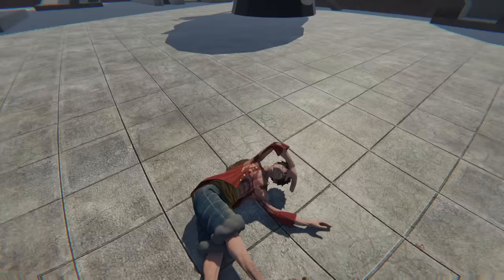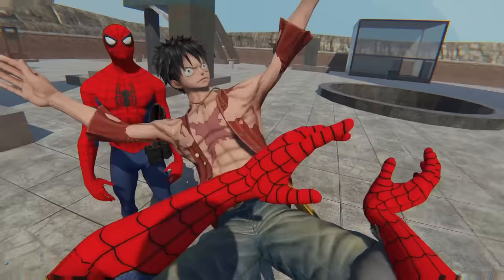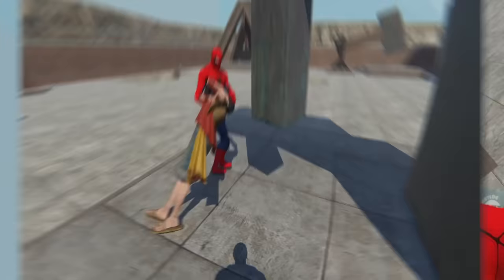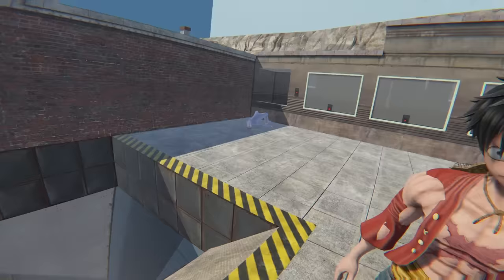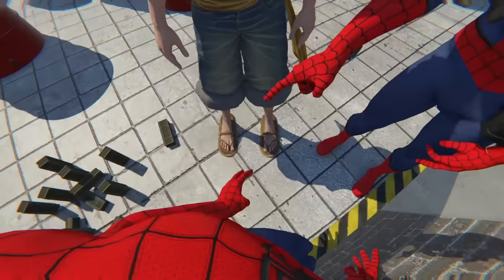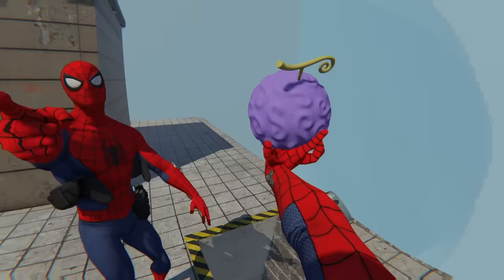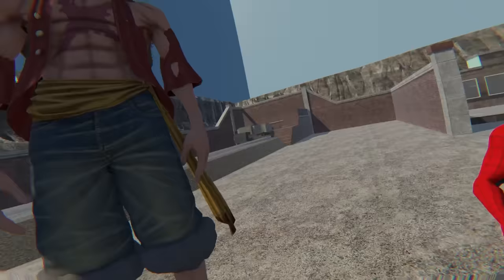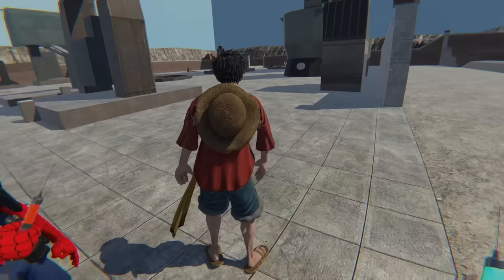50 Ways to Kill LUFFY from One Piece - Bonelab VR Mods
50 Ways to Kill LUFFY from One Piece - Bonelab VR Mods

Since the One Piece live action recently came out, we thought we would experiment on Monkey D Luffy using the Fusion mod and different modded weapons to see his reaction.

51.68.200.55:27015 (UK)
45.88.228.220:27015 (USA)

Unturned Server
Fudgy Gaming | Semi-RP | FudgyRoleplay.com | 24/7
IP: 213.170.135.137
Port: 27020